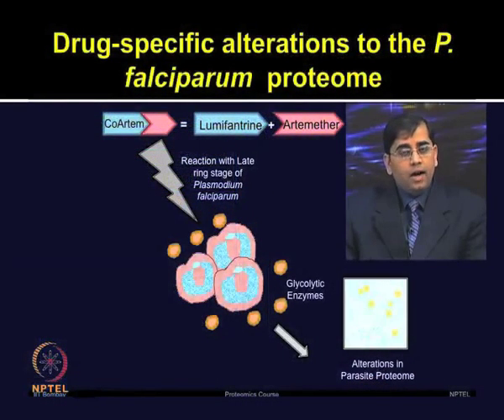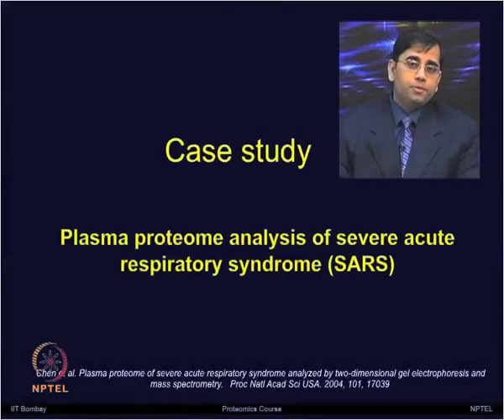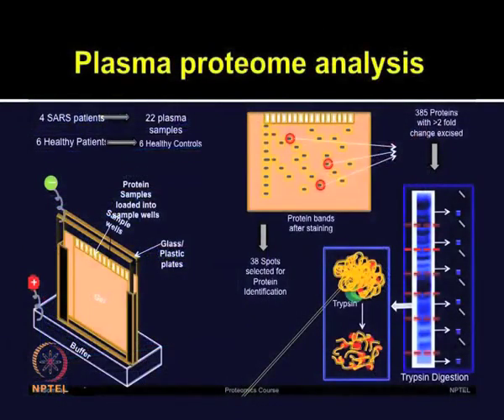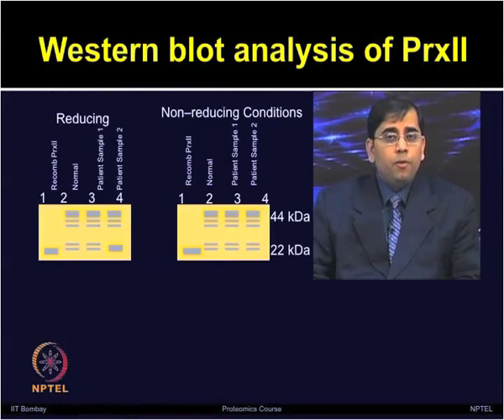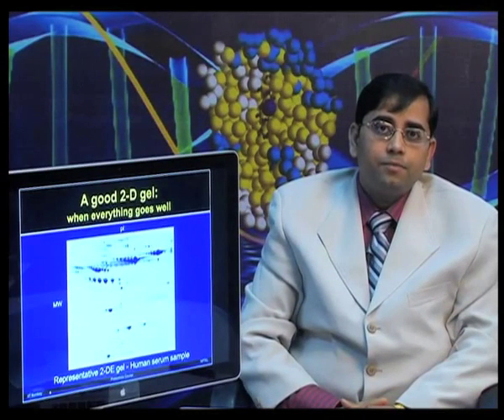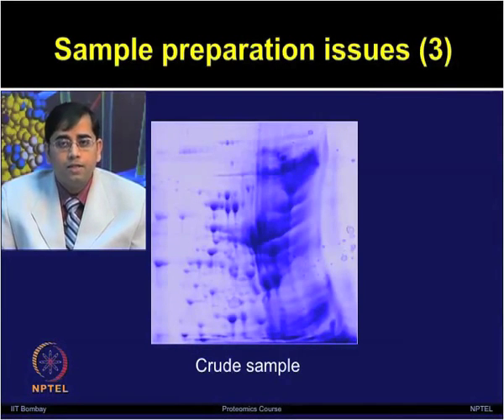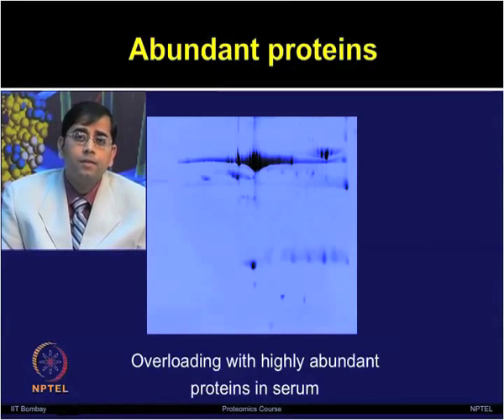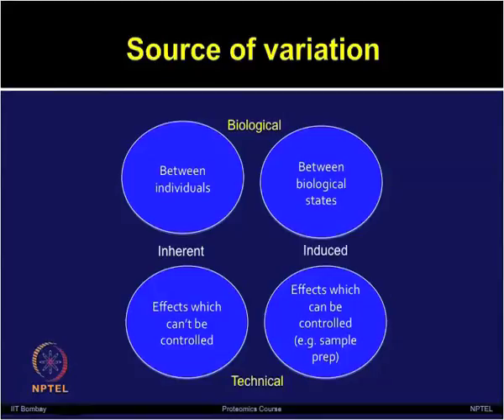2-DE: Applications (contd.) & Challenges